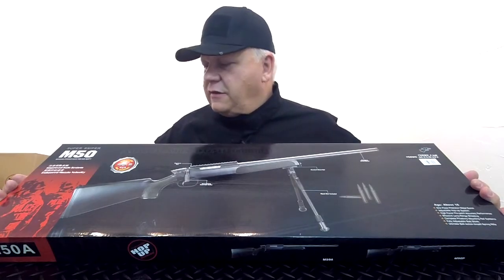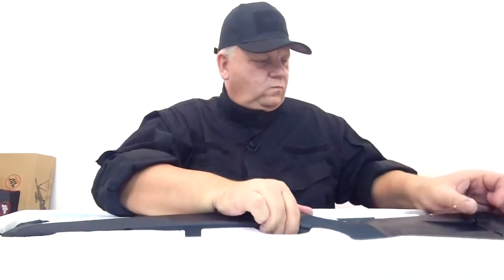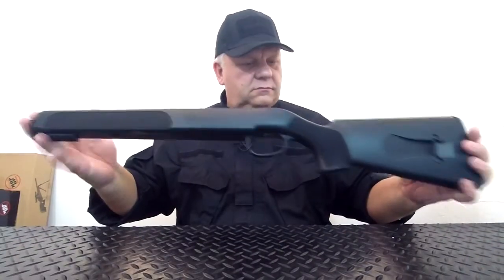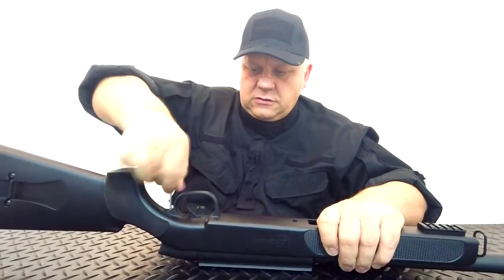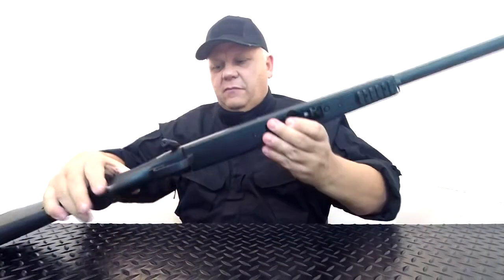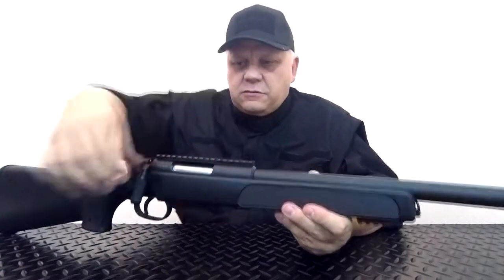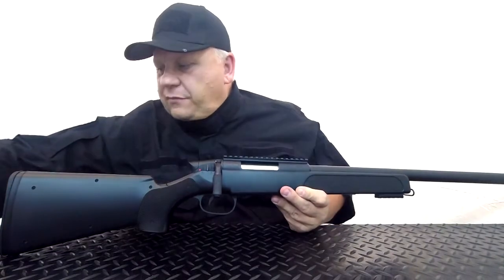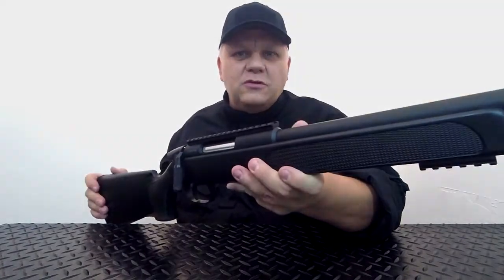M50 AIRSOFT SNIPER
Mark takes a look at the DE M50 from JBBG, for more info...